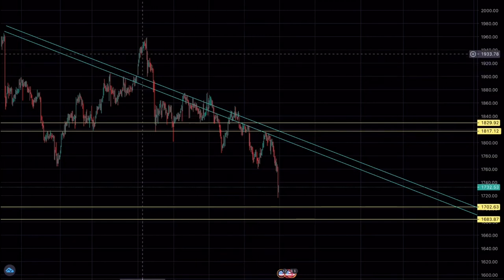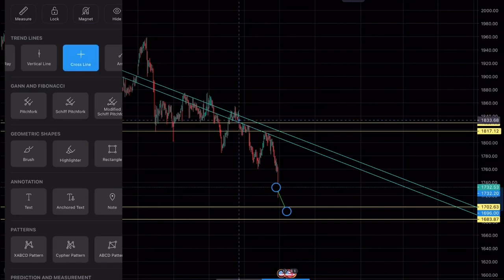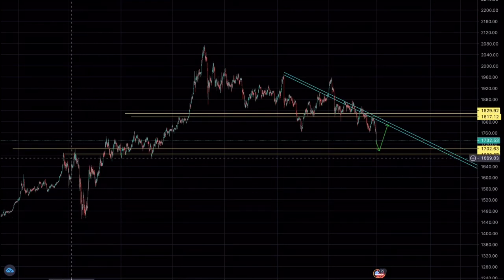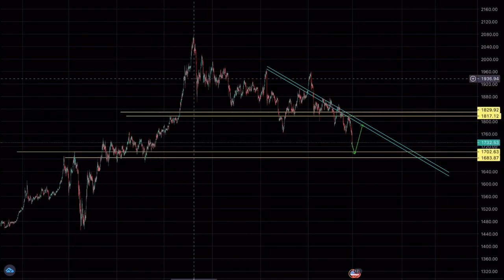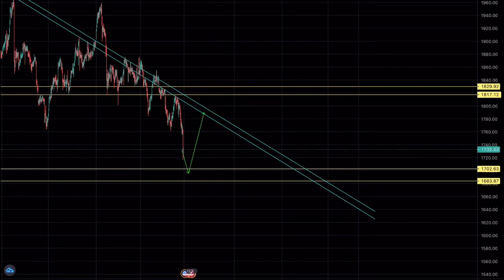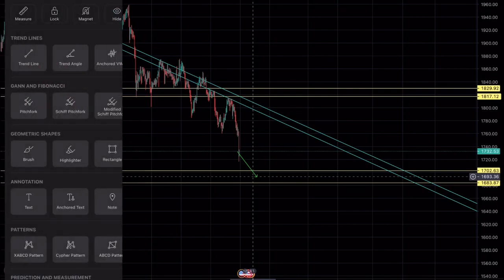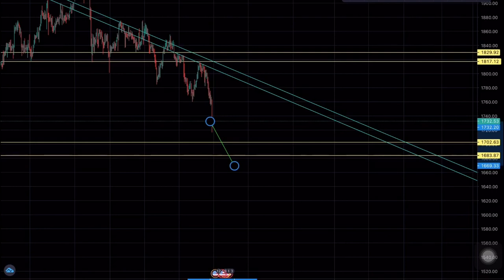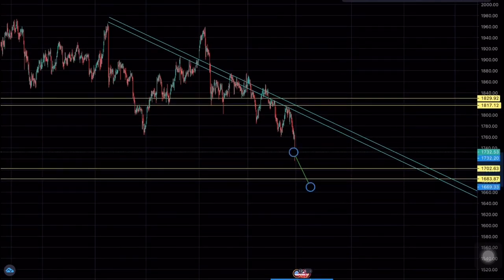Gold (XAUUSD) Nosedive from 1800 to 1715 | Where Will the Gold Price Go?Weekly Forecast 1-5 Mar 2021